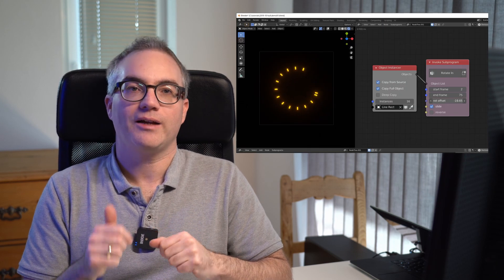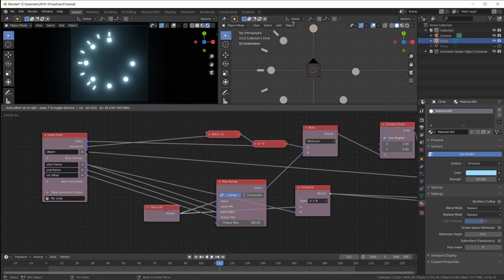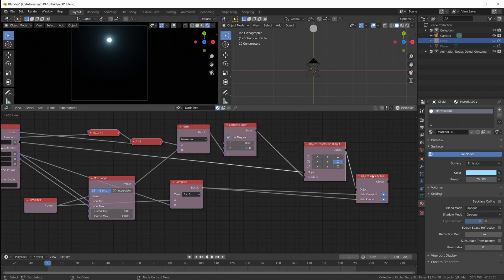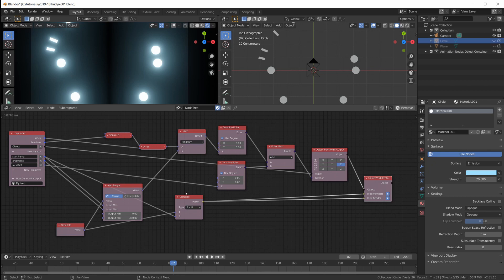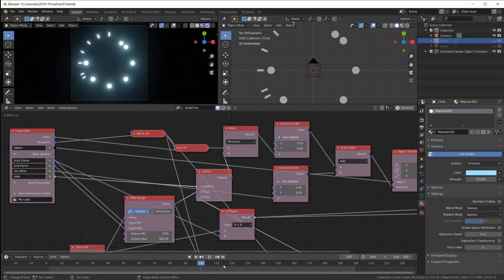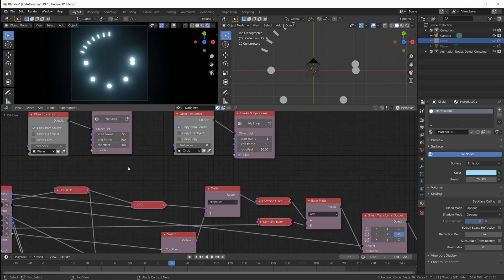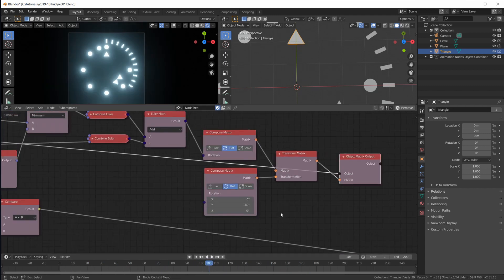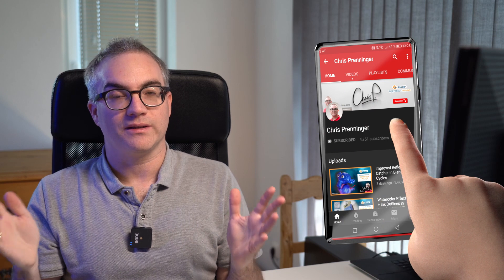Animation Nodes for SCI-FI HUDs/UIs [2/4]